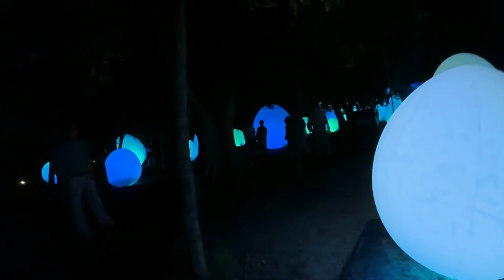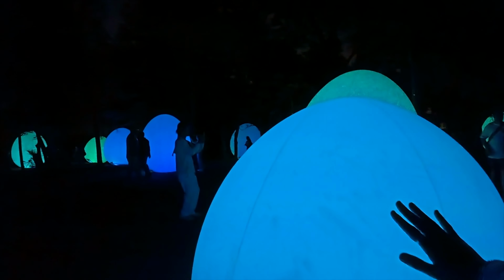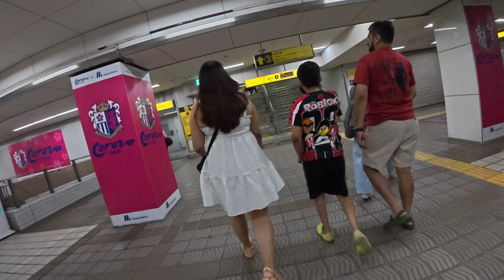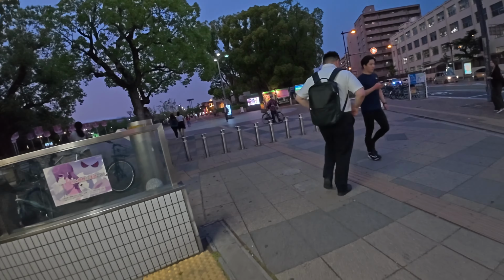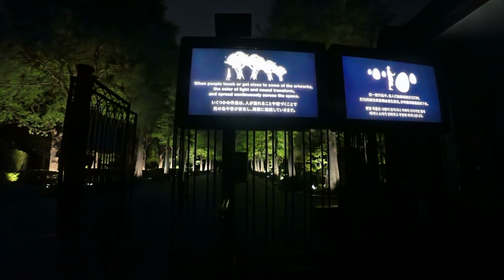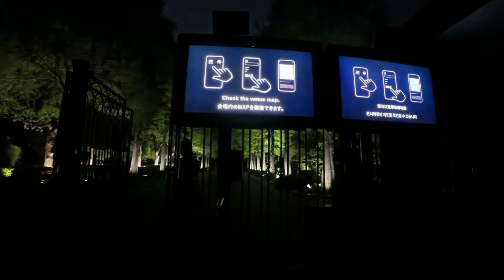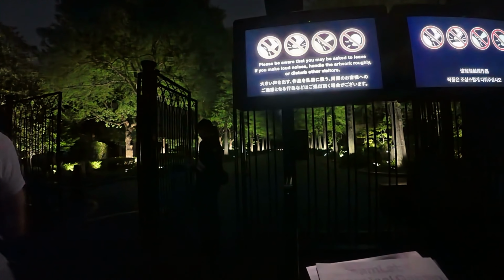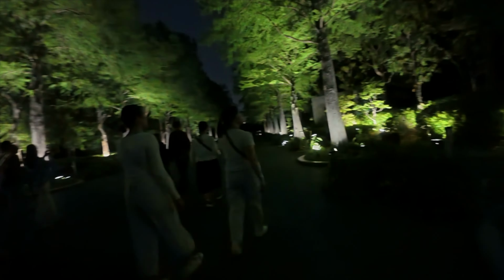TeamLab Botanical Garden (How to Get There & Explore!) 🇯🇵🚊travel travelvlog l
Don't miss the magic of teamLab Botanical Garden Osaka! In this video, I simplify your journey, providing easy-to-follow train directions to Nagai Station and the best walking path to the entrance. Then, immerse yourself in a visual tour of this breathtaking outdoor art museum, where nature and digital art merge. See the glowing ovoids, light installations, and vibrant displays that make it one of Osaka's top night attractions. Perfect for your Osaka itinerary!
TeamLab Botanical Garden Osaka is a permanent outdoor exhibition that transforms the Nagai Botanical Garden into a mesmerizing open-air art museum after dark. Located within the expansive 240,000 square meter Nagai Botanical Garden, this immersive experience blends nature with digital technology to create a fantastical world of light, sound, and interactive art.